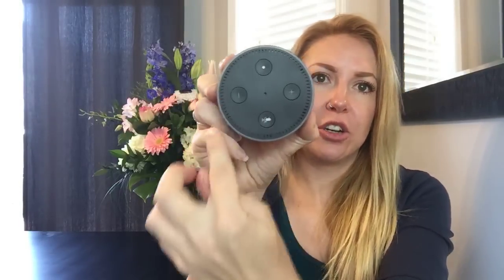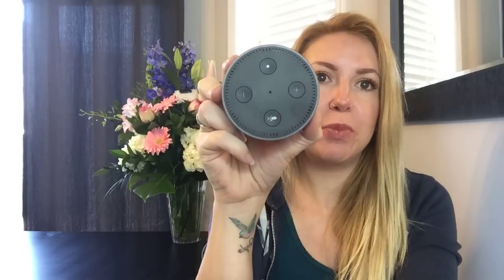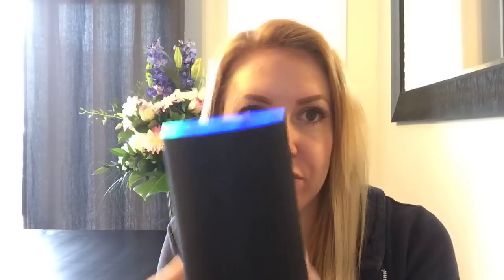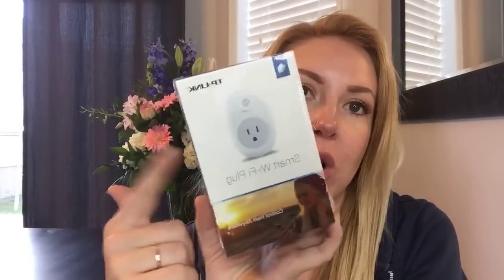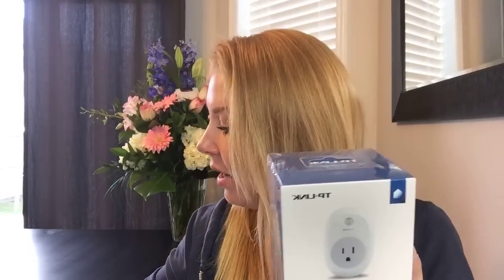Test between Google Home vs Amazon Alexa- WHICH ONE IS BETTER AND WHY!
Fb live while asking the same questions and same tasks to both google home vs Amazon Alexa. Battle of the smart speakers!!!